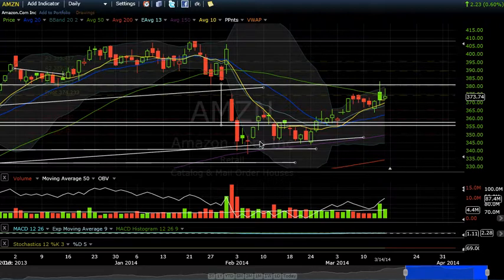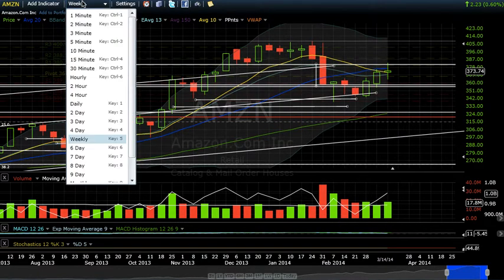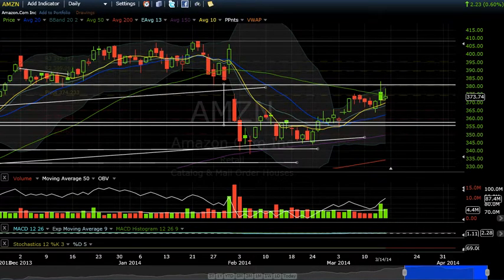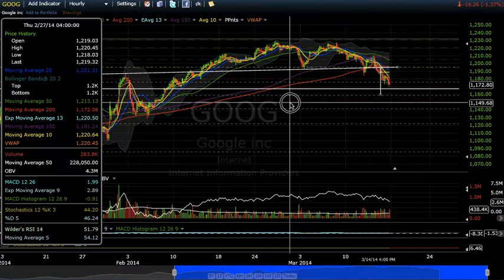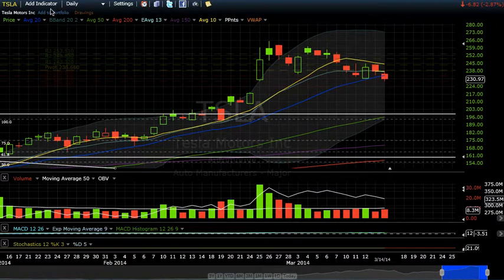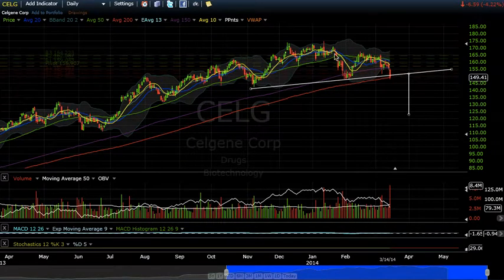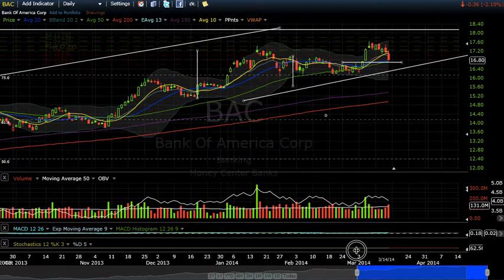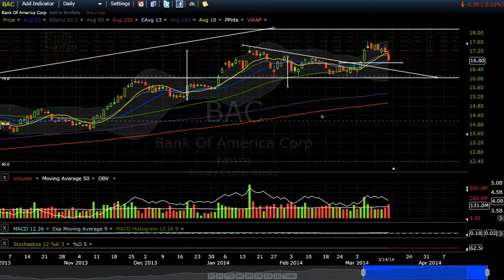Stock Technical Analysis Update 3/16/14 AMZN GOOG TSLA CELG BAC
Technical Analysis update some stocks